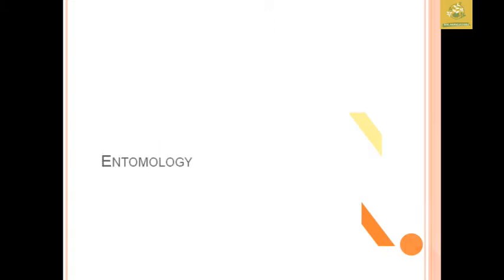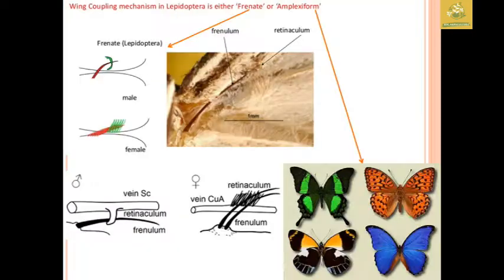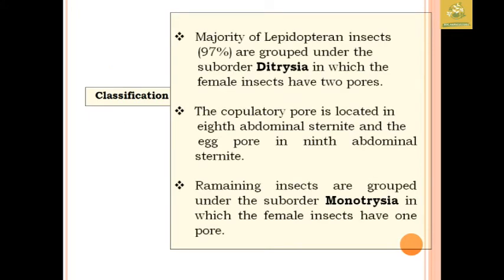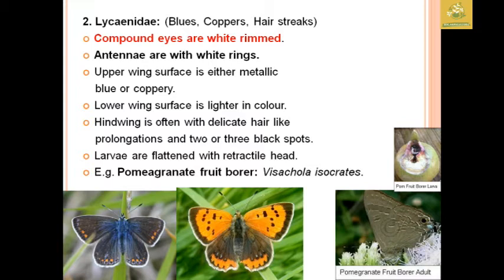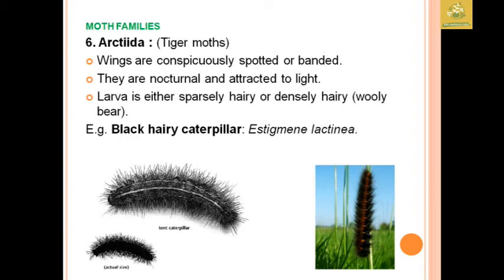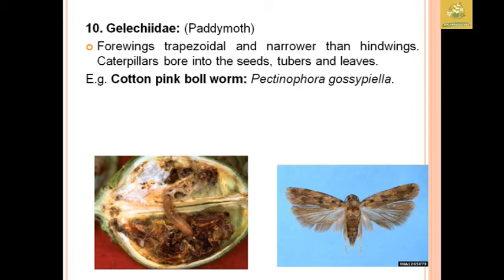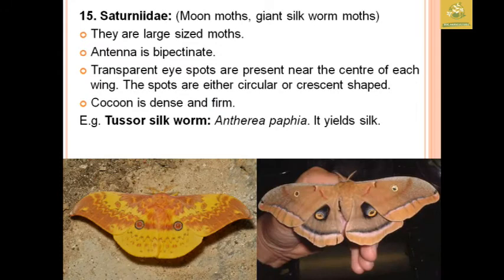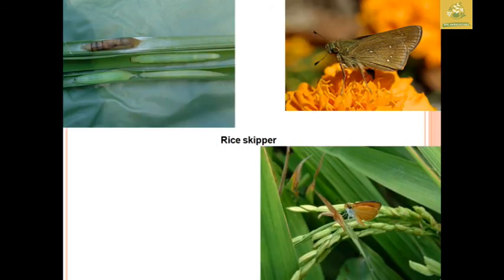Lepidoptera and families of agricultural importance